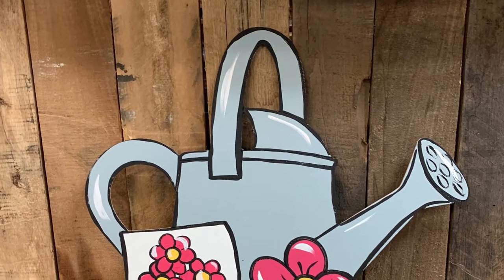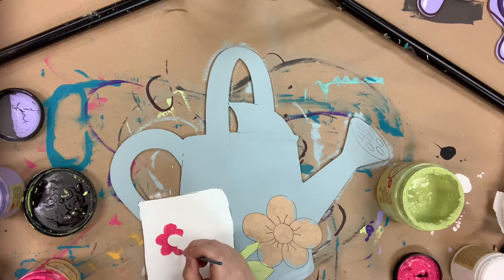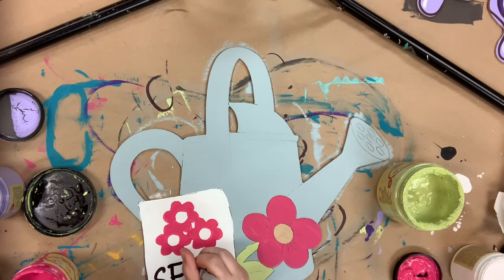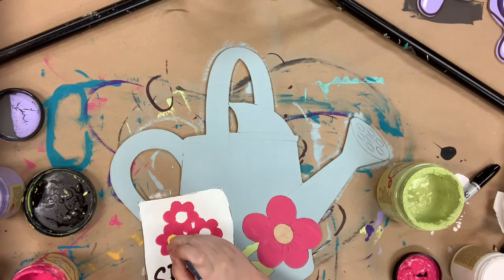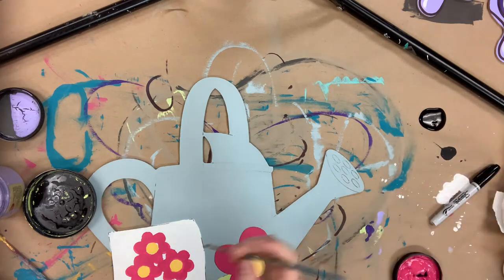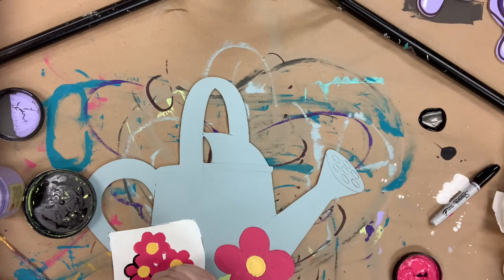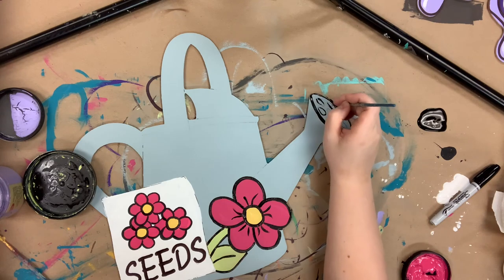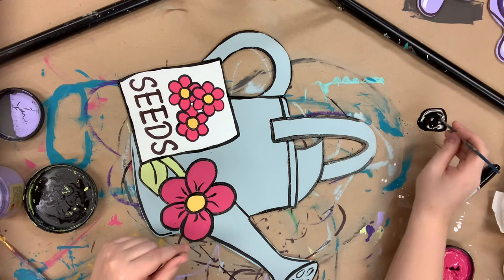"Spring Watering Can with Seeds Wood Shape" Tutorial Video s9j1